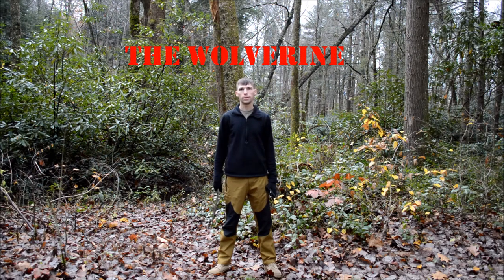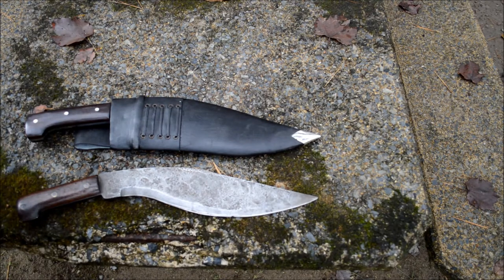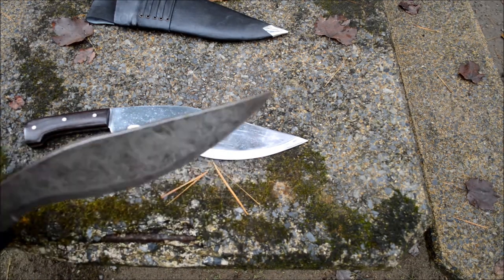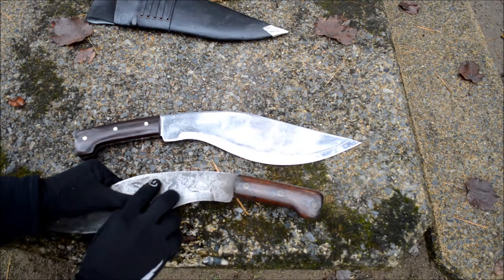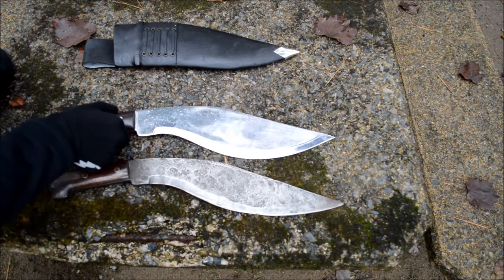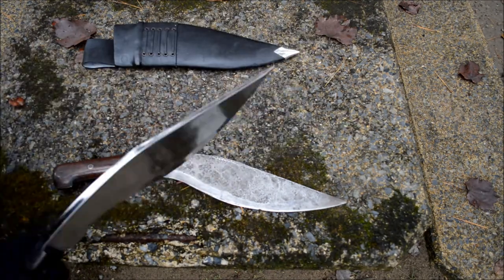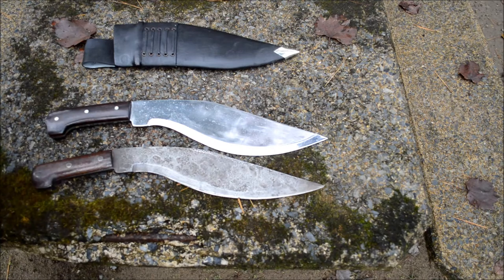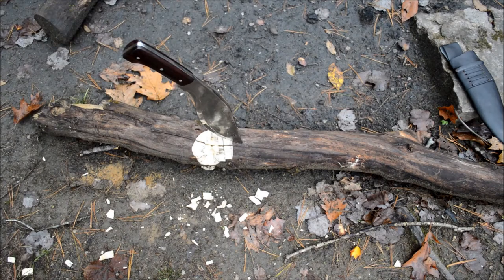The Chindit Knife by Madras Arsenal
Madras Arsenal has beautifully recreated this rare piece of History, something that is not seen or even available to collectors until now.  Hand made in Nepal, these are made to the exact specifications as my original that is dated 1921.